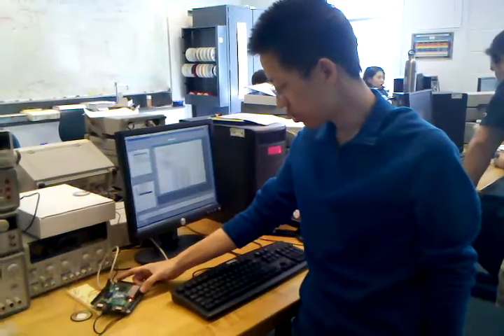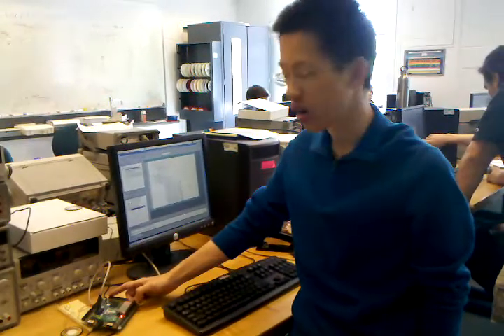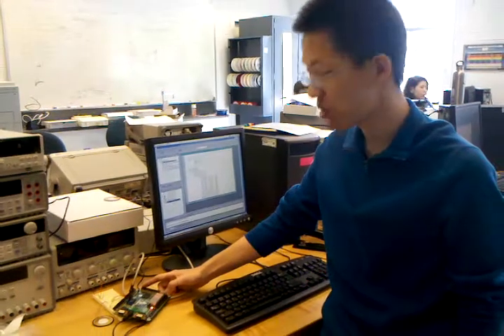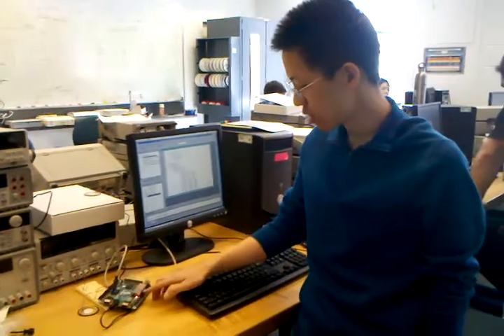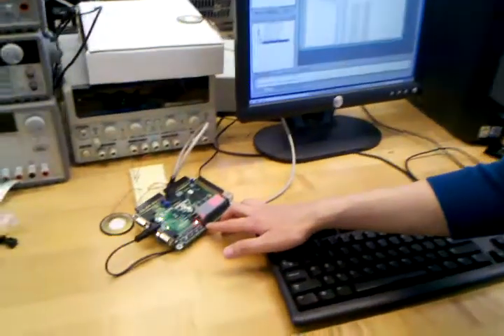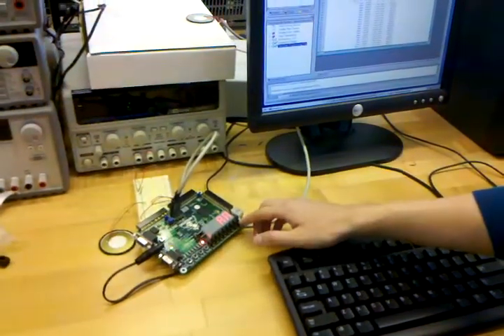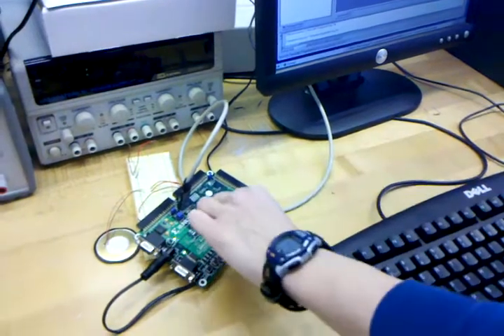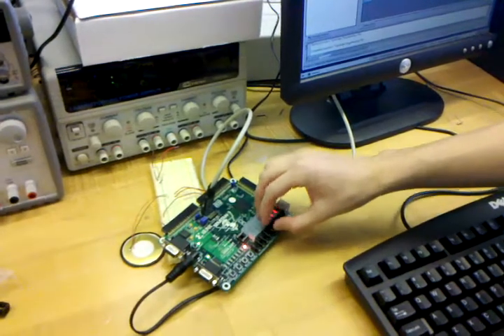FPGA Player Piano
An implementation of a player piano playing Beethoven's Fur Elise on a Xilinx FPGA.